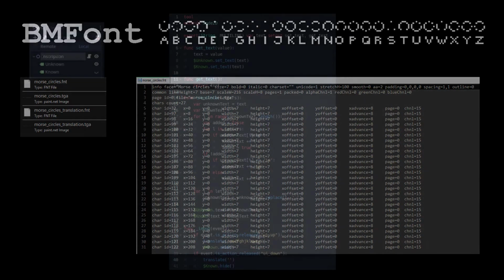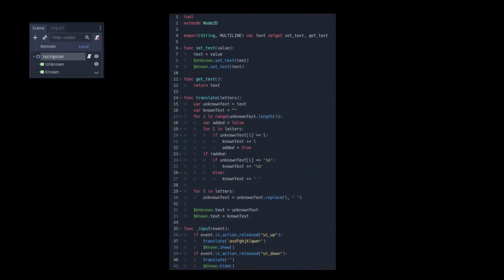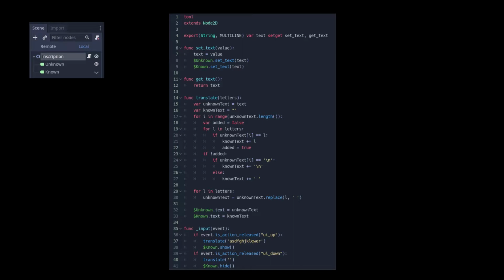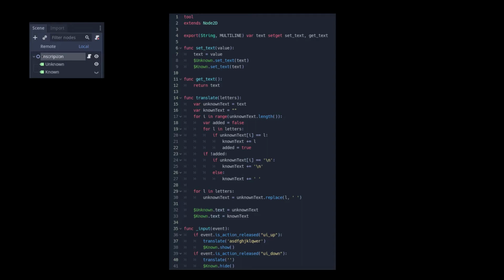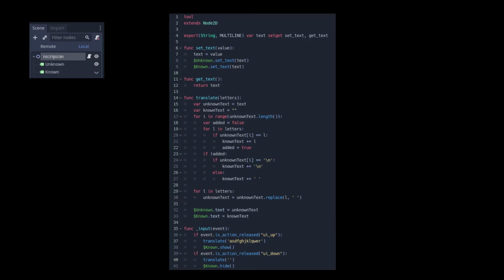Game Mechanics Ideas: Inscription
In my first video in Game Mechanics Ideas playlist I explore the inscriptions, the ancient writings in stone, and how the games protagonist would go decipher them.
I implement the simplest version of it in Godot game engine.

The game I'm using it in is my personal project code-named Slime Rebel that can be found
At the time of recording this feature is not uploaded to public

Inscriptions' Code:
tool
extends Node2D

export(String, MULTILINE) var text setget set_text, get_text

func set_text(value):
 text = value
 $Unknown.set_text(text)
 $Known.set_text(text)

func get_text():
 return text

func translate(letters):
 var unknownText = text
 var knownText = ""
 for i in range(unknownText.length()):
  var added = false
  for l in letters:
   if unknownText[i] == l:
    knownText += l
    added = true
  if !added:
   if unknownText[i] == '\n':
    knownText += '\n'
   else:
    knownText += ' '

  unknownText = unknownText.replace(l, ' ')

 $Unknown.text = unknownText
 $Known.text = knownText

func _input(event):
 if event.is_action_released("ui_up"):
  translate('asdfghjklqwer')
  $Known.show()
 if event.is_action_released("ui_down"):
  translate('')
  $Known.hide()